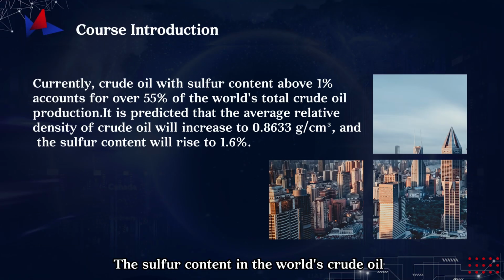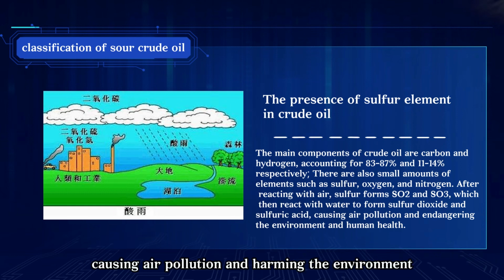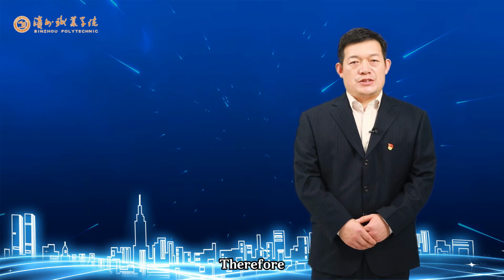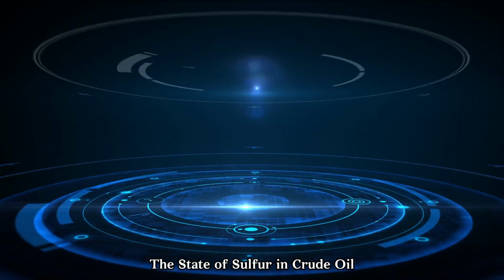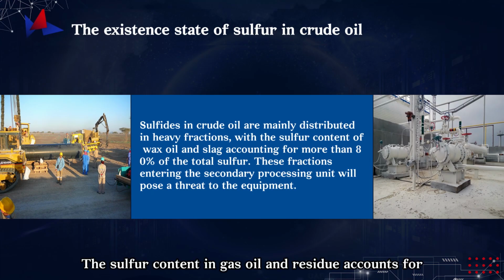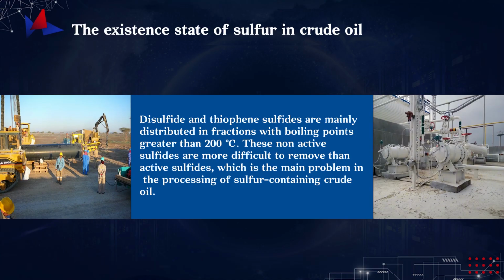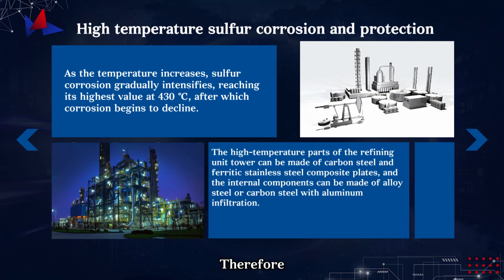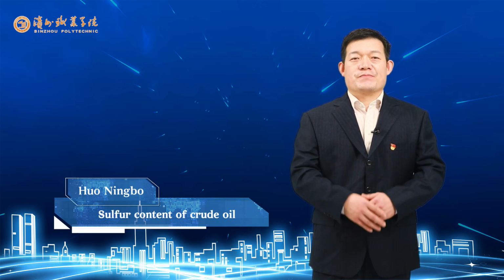1 4Sulfur content of crude oil